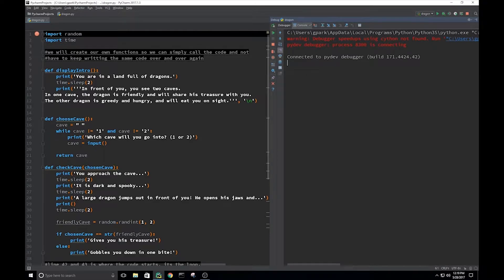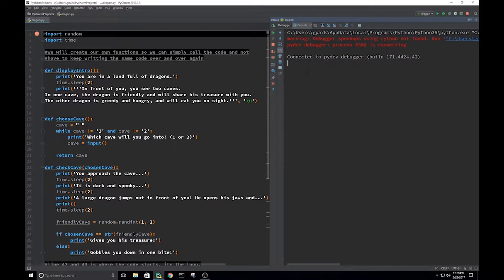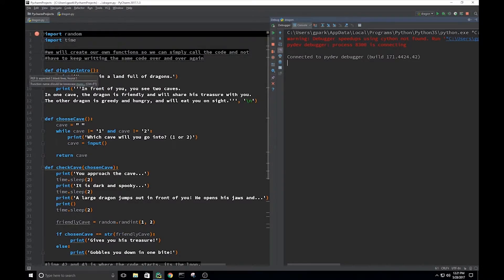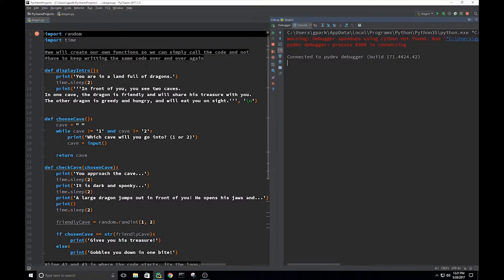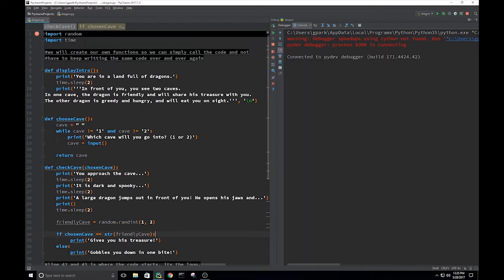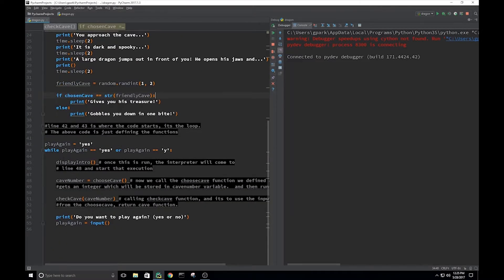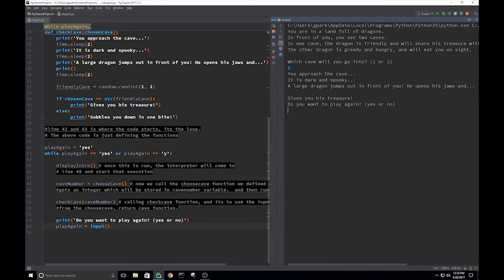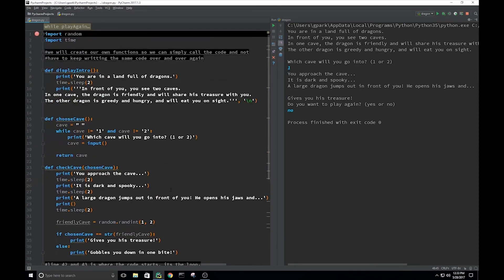Python Programming Projects - Learn Programming By Doing - #4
This dragon project is another great example of some python logic and loops - great exercise in defining our own functions.

Productivity Tool.  We are coding in python a new tool  that will block out websites that keep you from being productive so you can focus without distraction while your getting work done.

You get to set the schedule so it can be all day or only for an hour or so.

Great practice in loops and conditionals.